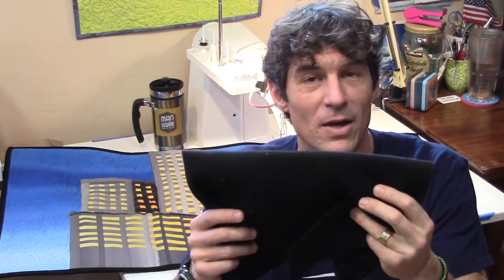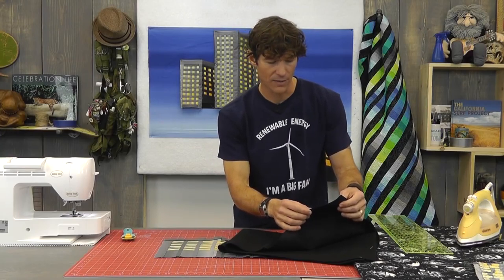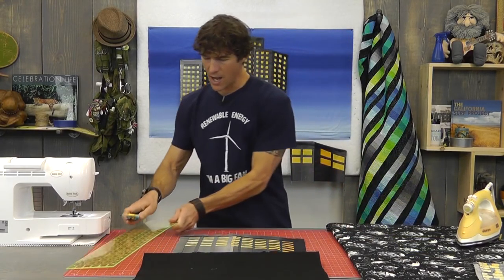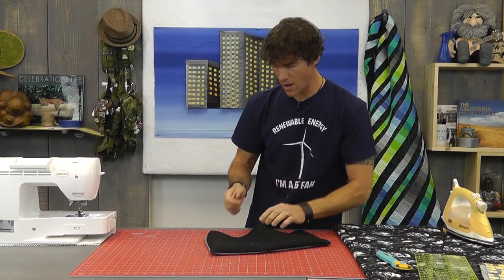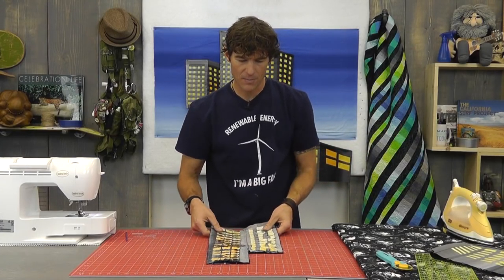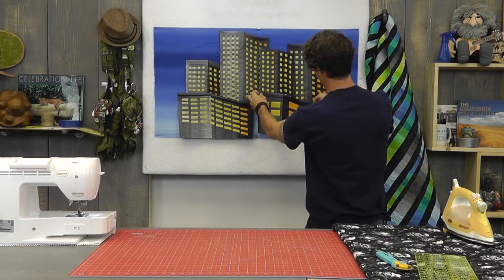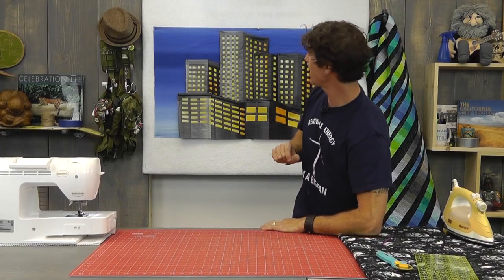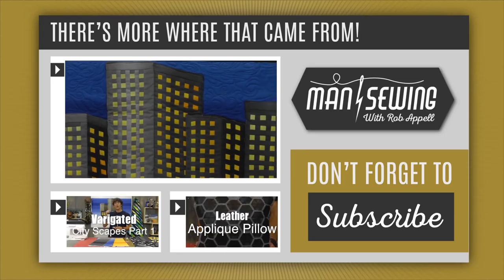Variegated Cloth City Scape Part 2: Easy Quilting Tutorial with Rob Appell of Man Sewing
- The Variegated Cloth City Scape Quilt Part 2: Easy Quilting Tutorial with Rob Appell of Man Sewing. Rob teaches us how to make a cool city scape quilt using variegated yardage.

Or check out the entire MSQC website here!